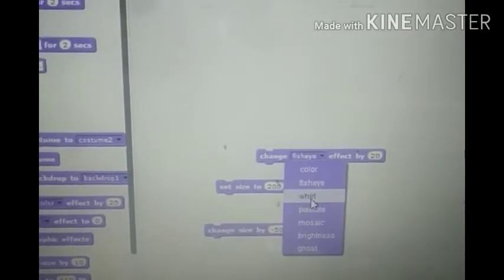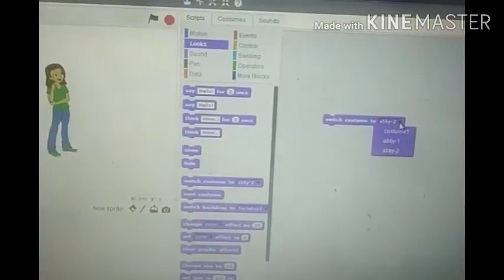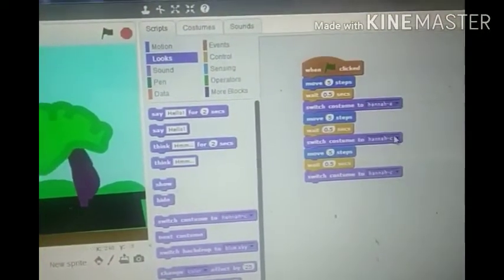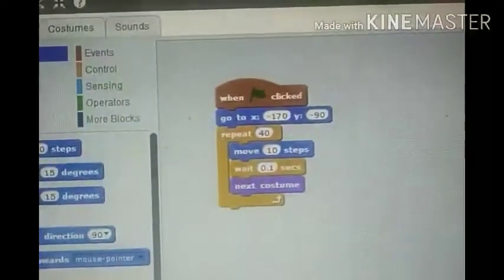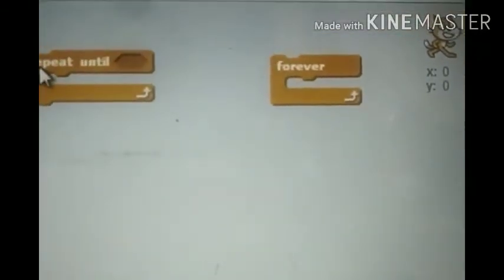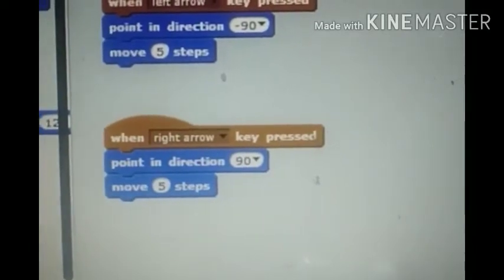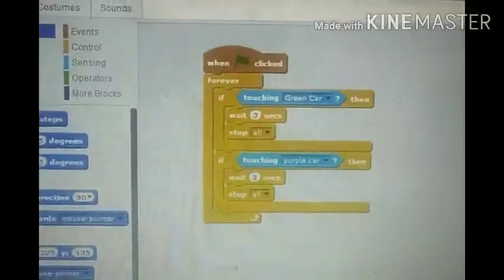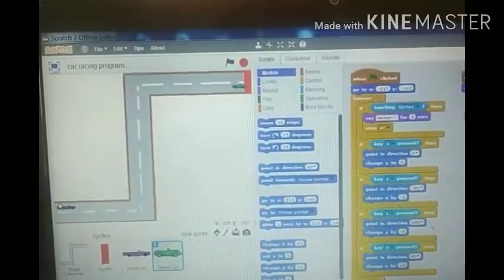Ln 7 - Scratch Programming II - Introduction to Game Creation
Watch the video and must go through the practical process